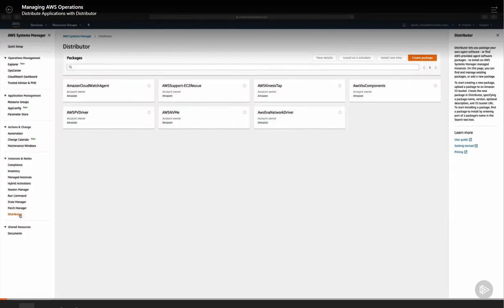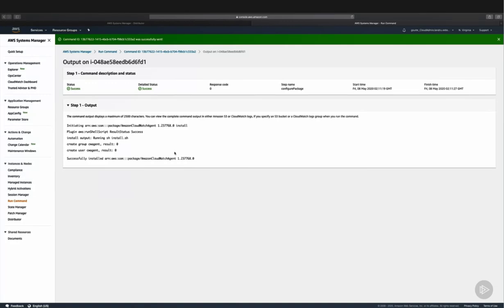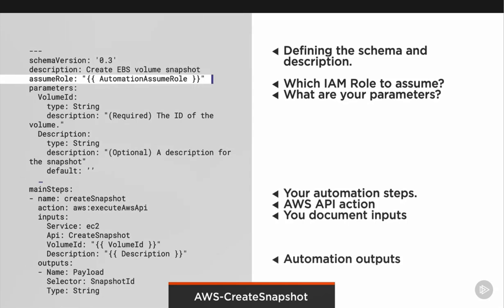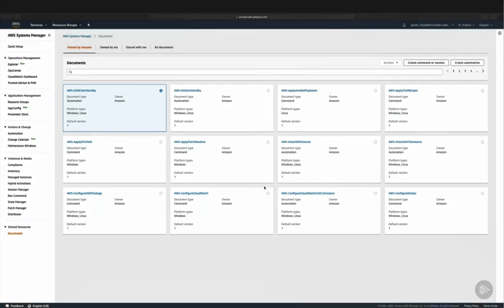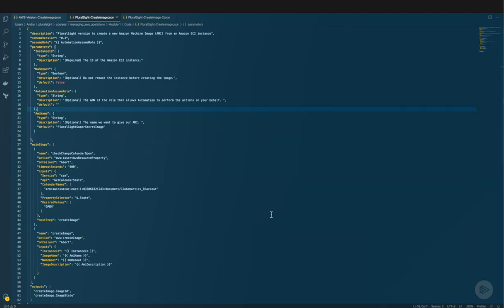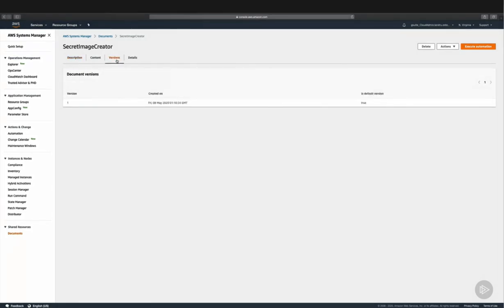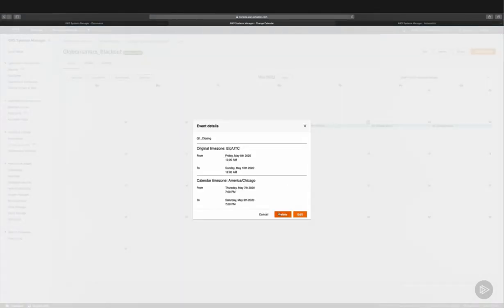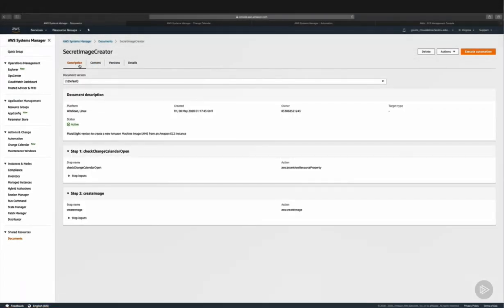Distribute Apps & Automate Tasks 🚀 | Shared Resources & Automation Documents Explained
Want to streamline app distribution and automate repetitive tasks in your cloud environment?
In this video, we cover how to distribute applications using a distributor, manage shared resources, and create Automation Documents (Runbooks) for efficient operations.
Perfect for IT admins, cloud engineers, and DevOps professionals, this guide walks you step-by-step through best practices for managing resources and automating workflows.

🚀 What You’ll Learn:
✔ How to distribute applications effectively with a distributor
✔ Understanding shared resources and their use cases
✔ Creating and managing Automation Documents (Runbooks)
✔ Using automation to reduce manual tasks
✔ Scheduling, monitoring, and troubleshooting automation workflows
✔ Best practices for cloud resource management and automation

Automation saves time, reduces errors, and increases reliability.
By mastering distribution, shared resources, and automation documents, you can:
Scale workloads easily
Standardize processes across teams

👤 Perfect For:
Cloud Engineers & DevOps Professionals
IT Administrators
Students learning cloud automation
Anyone managing enterprise applications in the cloud

💬 Comment on which automation topic you want next